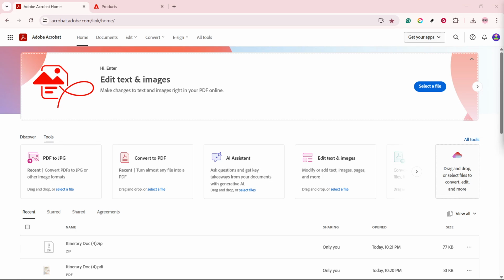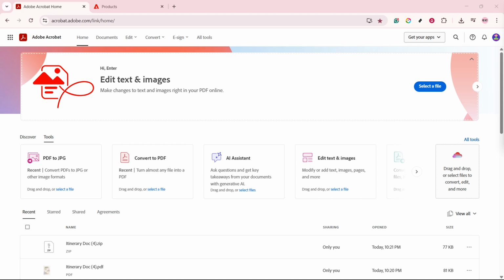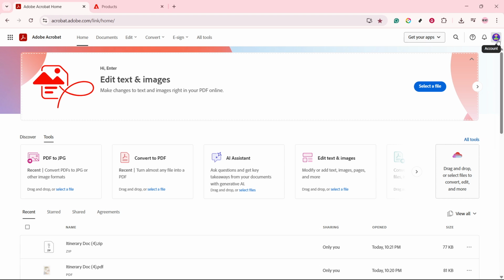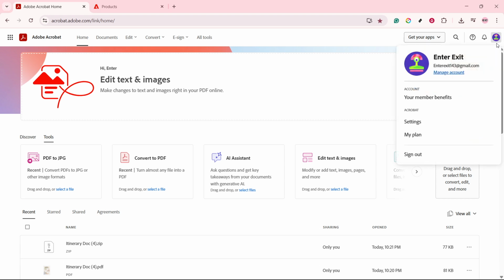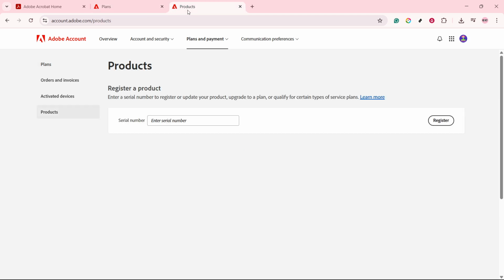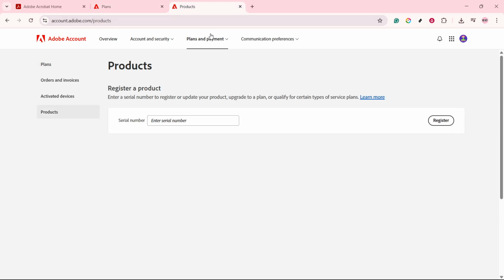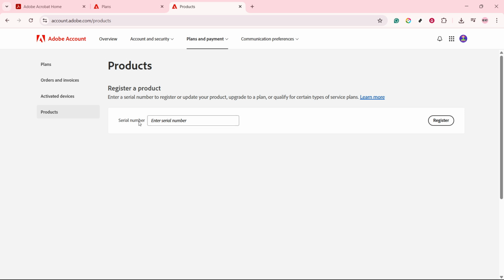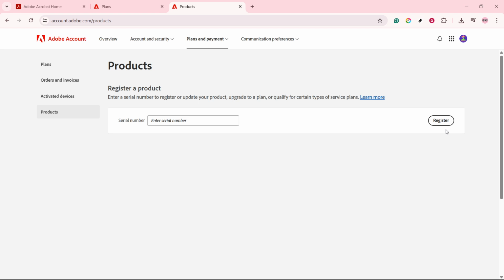How to activate Adobe Acrobat with key [2025 Easy Guide]